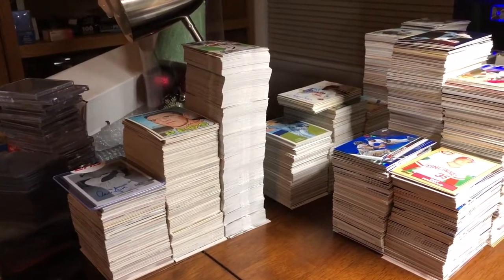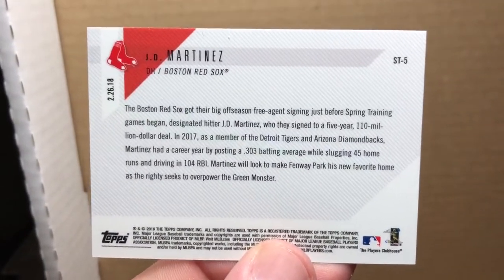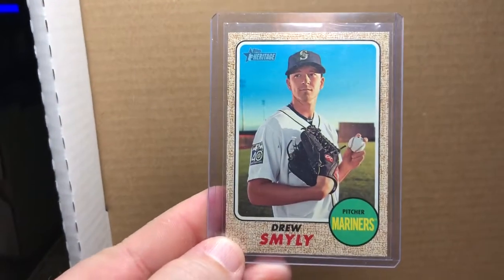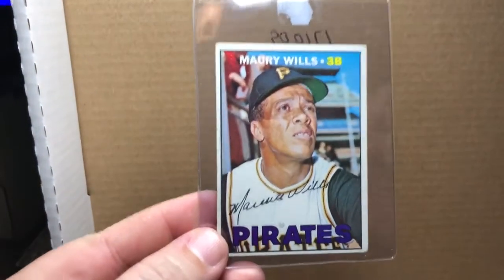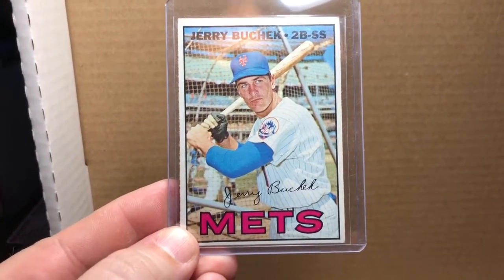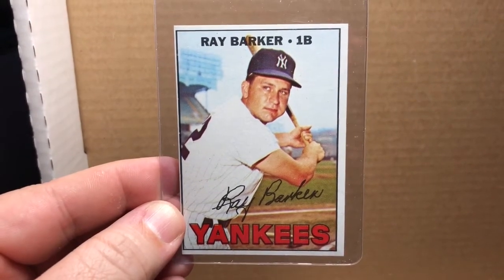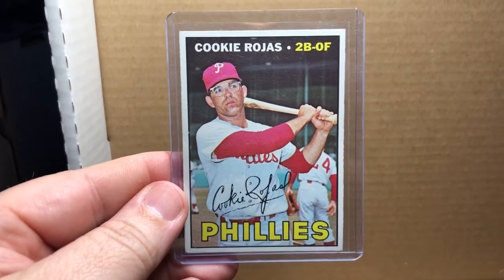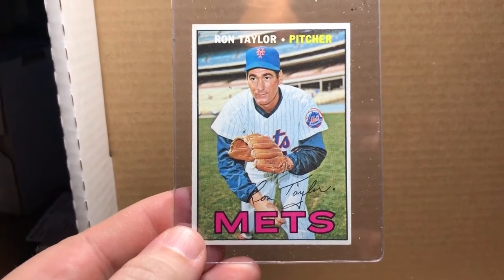Video #03 - A Mixed Bag of Pickups for the Collection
Getting close to completing the 1967 Topps base set...12 cards to go all high numbers.  Picked up a few interesting cards from 2018 Topps Now as well as a SP for the 2017 Topps Heritage master set.